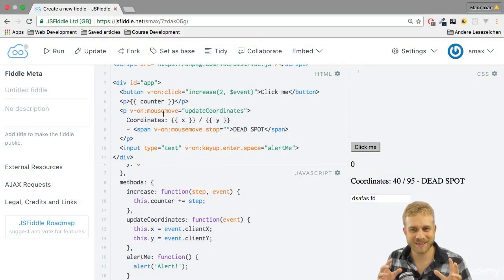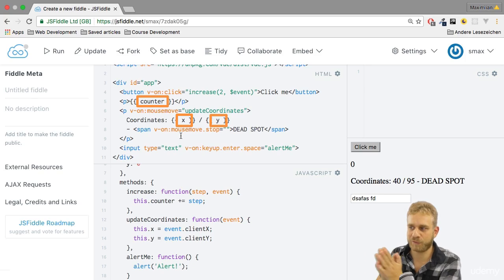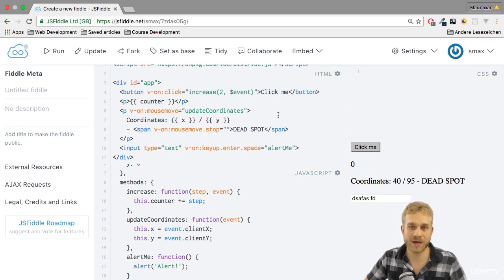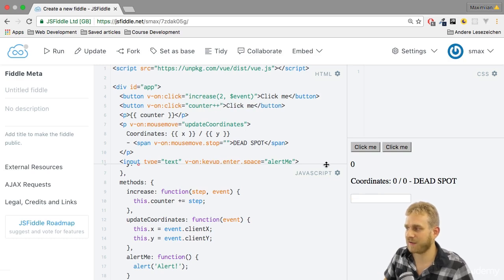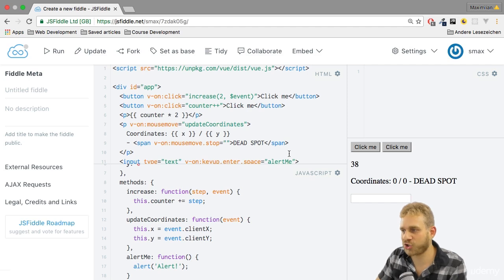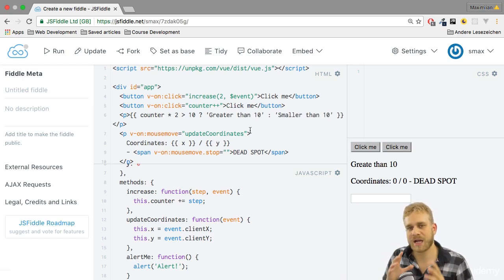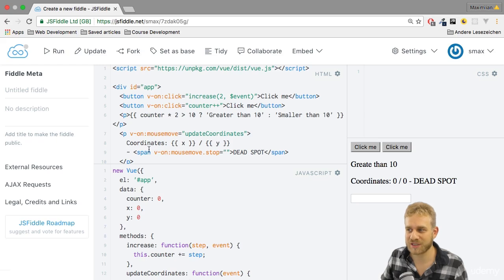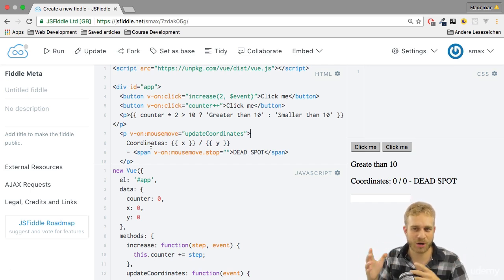02 Using VueJS to Interact with the DOM - 021 Writing JavaScript Code in the Templates